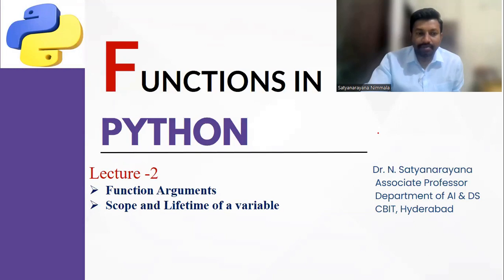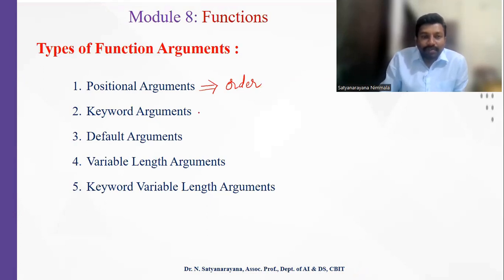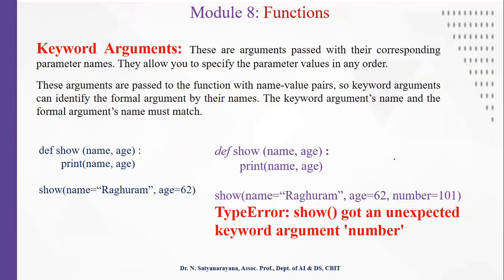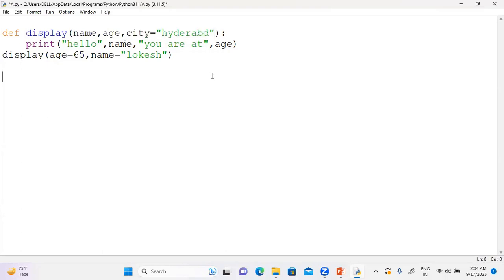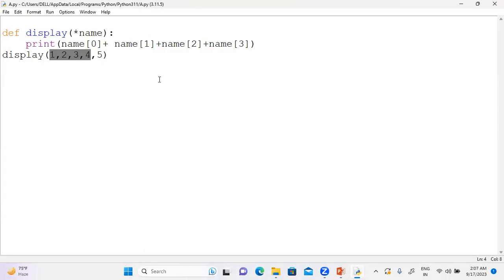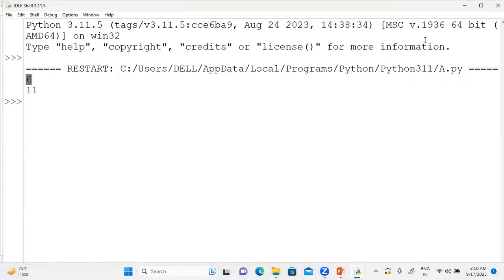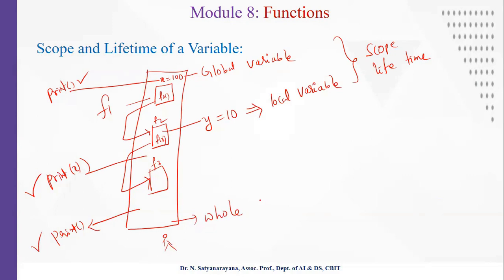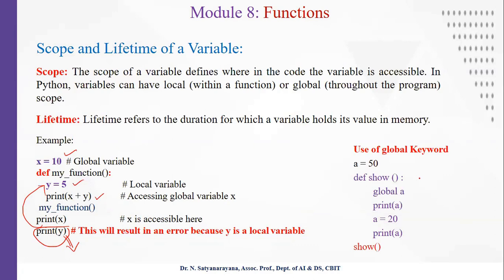Functions lecture 2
This video Covers the different types of function arguments, and the scope, life time of variables.